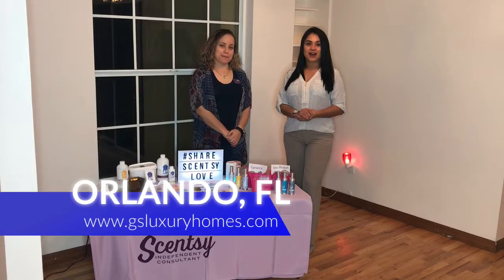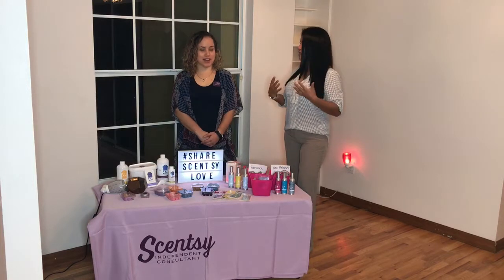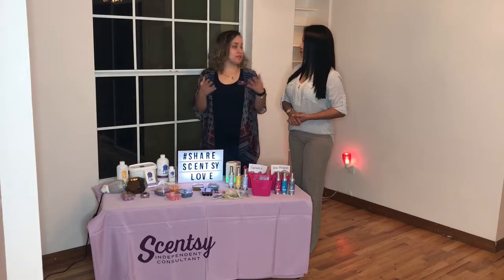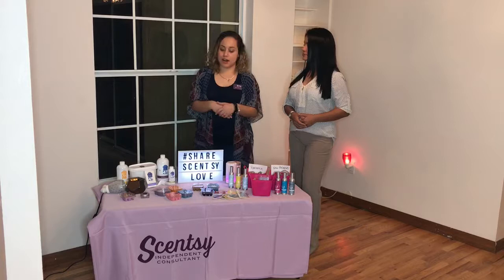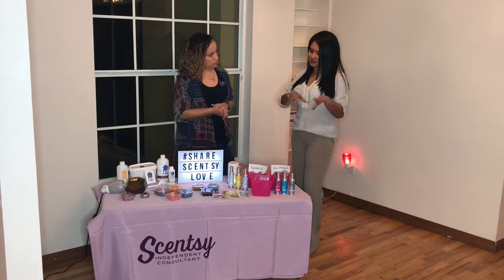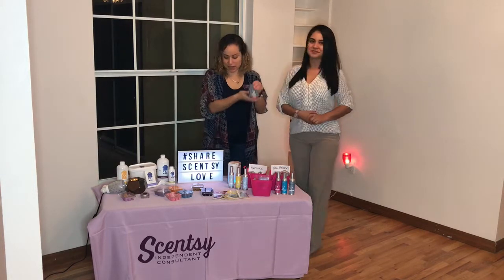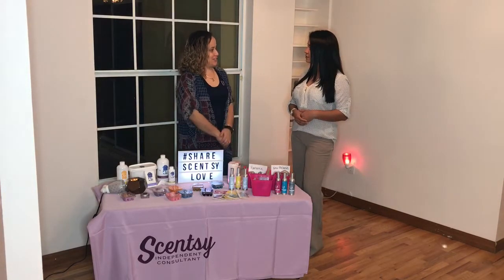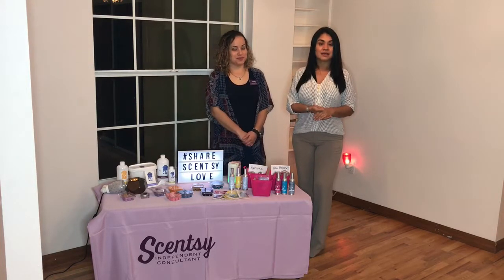Scentsy Open House Orlando, Fl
⭐️Open House
North Bay Community
Gorgeous 5bed/2.5 bath, pool home, 2 car garage, close to schools, local malls, local restaurants.

CALL TODAY FOR YOUR PRIVATE TOUR!

SCENTSY CONSULTANT
valerieml.scentsy.us